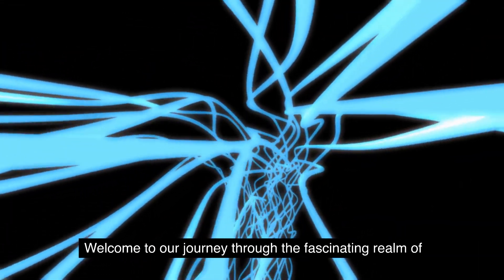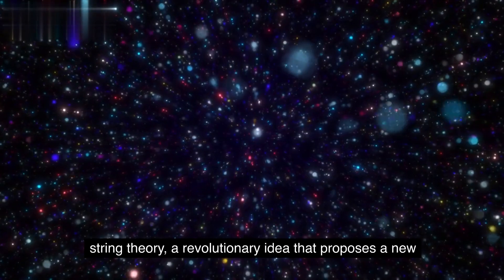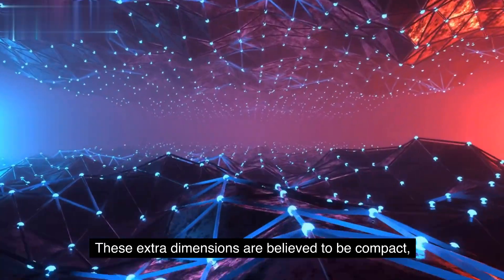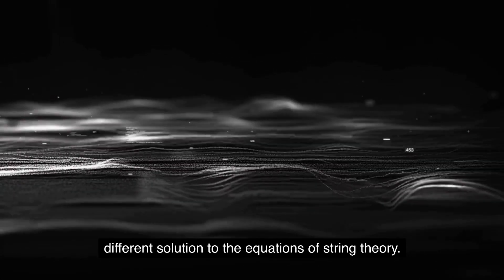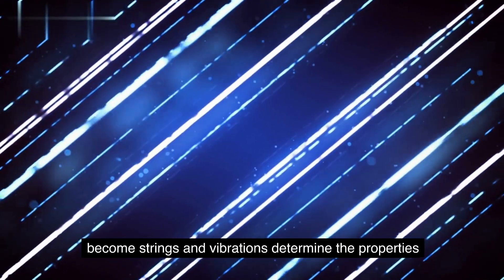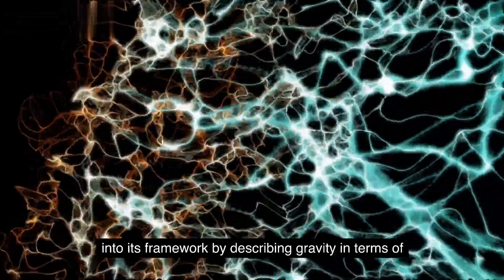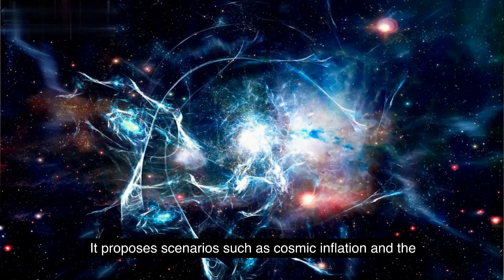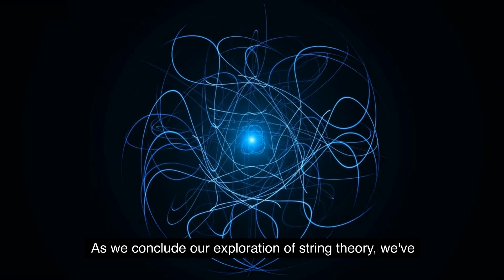String Theory the Hidden Dimensions of Reality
The last upload had some bugs, so I fixed most of it.
- I am not just spamming the same video multiple times.

Embark on a mind-expanding journey through the realms of String Theory, Quantum Mechanics, and General Relativity. Discover the quest for a Unified Theory that brings together the intricate dance of Fundamental Particles, Extra Dimensions, and the mind-boggling concept of the Multiverse. Delve into the elegant world of Supersymmetry and the intricate geometry of Calabi-Yau Shapes, unraveling the hidden connections in the fabric of space and time. Join us as we explore the depths of Particle Physics, confront the enigma of the Black Hole Information Paradox, and ponder the very Origin of the Universe. Witness the challenges faced by scientists in the realm of Experimental Physics, as they grapple with the complexities of the Mathematical Framework underlying String Theory. Explore alternative theories like Loop Quantum Gravity, and delve into the fascinating interplay of Quantum Gravity, Fine-Tuning, and Cosmic Inflation. Immerse yourself in the ongoing Scientific Debate, where Theoretical Physics and Cosmology collide, and where the properties of Particles and the nature of Dark Matter hold the keys to unlocking the secrets of our existence. Join us on this captivating journey of Research and